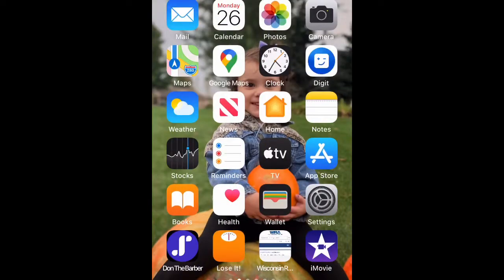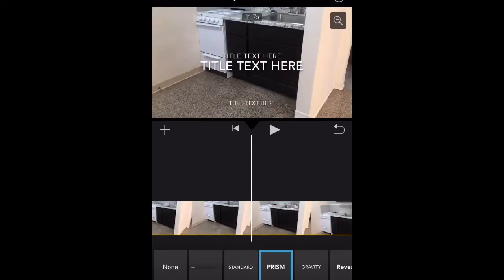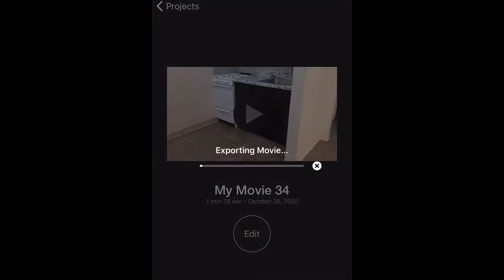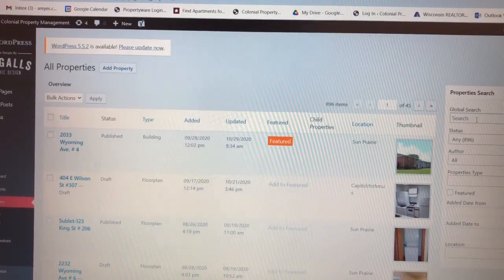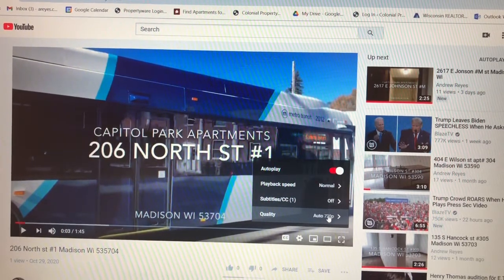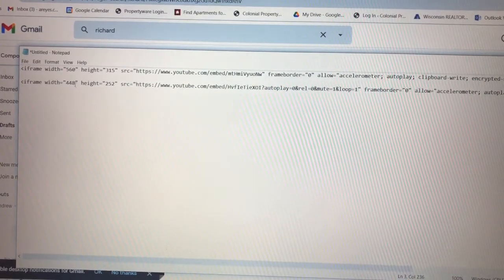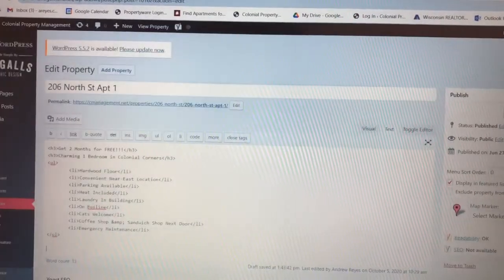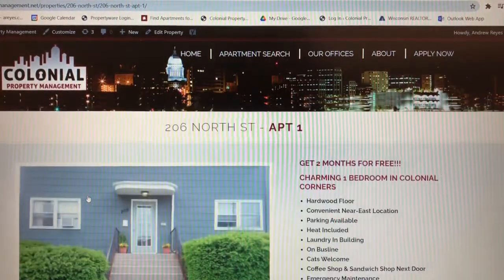How to Edit & Upload Virtual tours on CPM site!